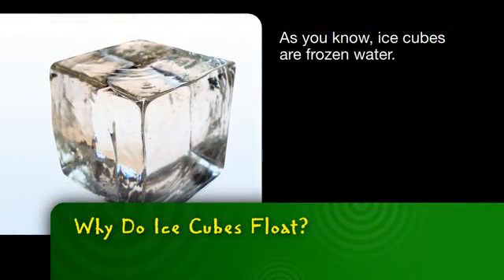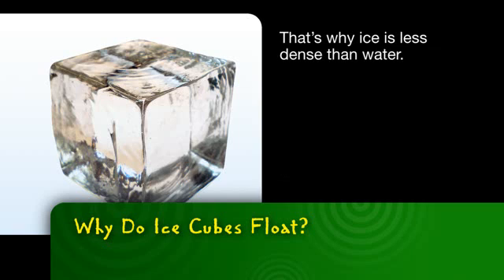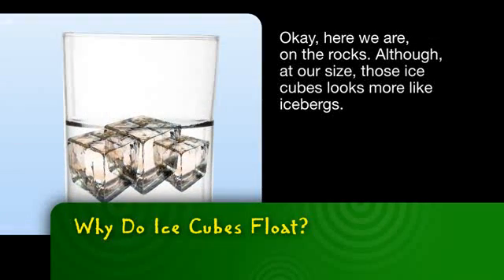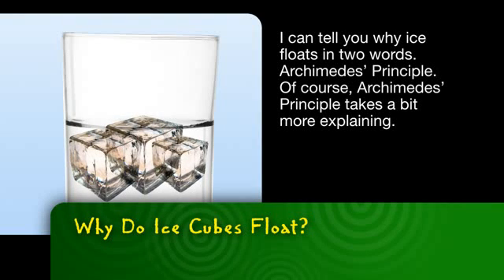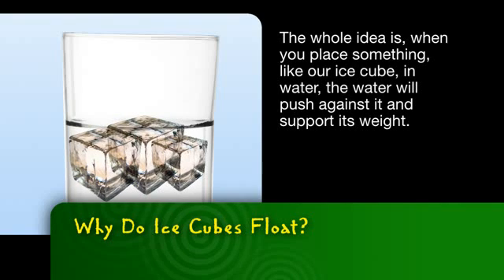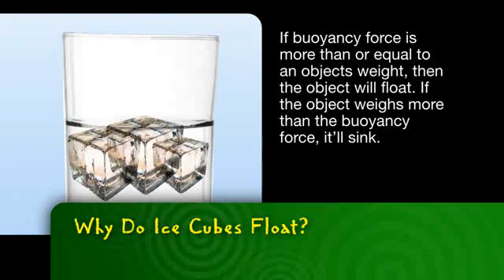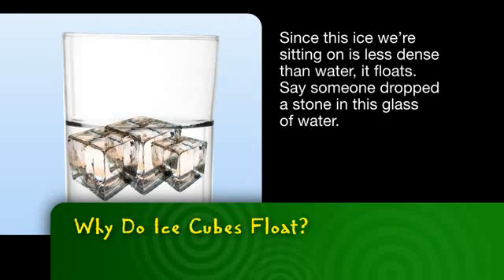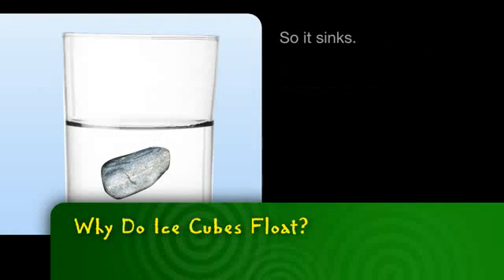Bayer MSMS | Why Do Ice Cubes Float?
-- Ever wonder why ice cubes float? Let's make sense of it with science!